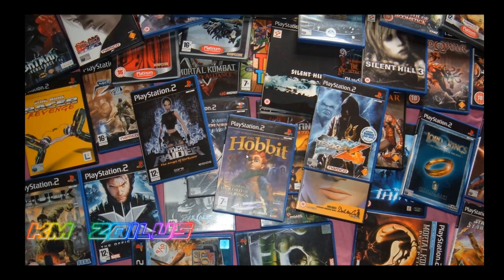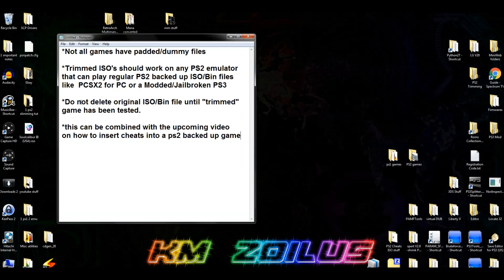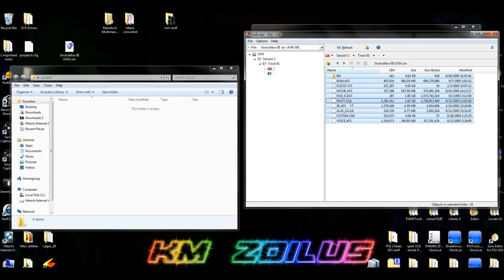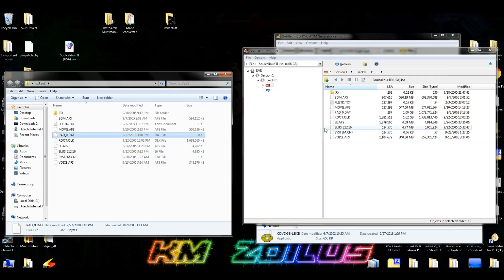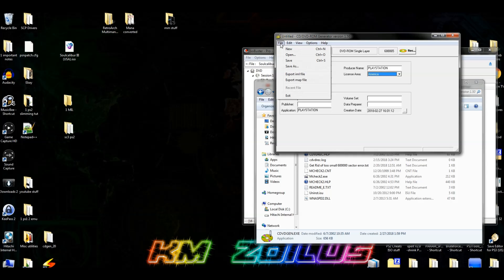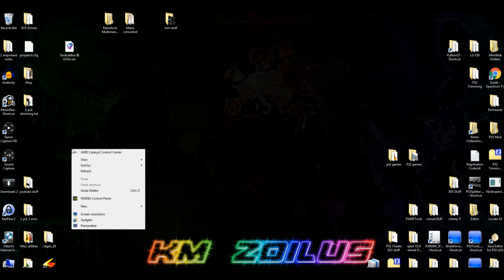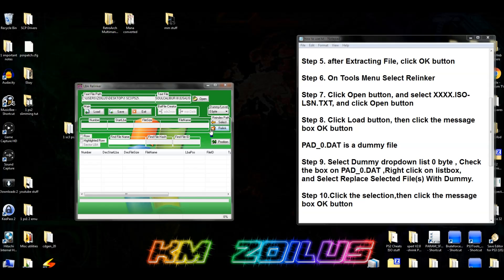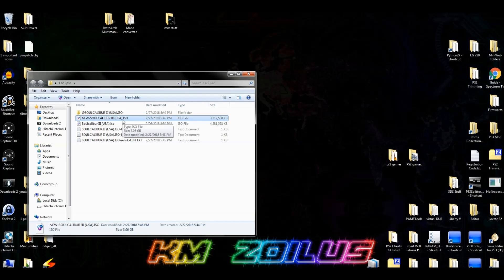PC & PS3 tutorial - Make backed up PS2 iso/bin files smaller by removing unnecessary files! 2 ways!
This will show you how to trim BACKED UP PS2 game files such as ISO/.Bin by removing unnecessary files. Afterwards the trimmed ISO's can be used in any PS2 emulator. For PS3's , you must be jailbroken for these to work.

Or

Any references made in this video to "backed up" games, regardless of format, means exactly that, a BACKED UP game, meaning it is assumed tht you have the PHYSICAL copy of the game AND that you have obtained it legally!

In the U.S. everyone has a right to back up ANY media that they own and obtained legally, for their OWN PERSONAL use. It is also assumed that you know the laws and guidelines that govern these backed up copies such as but not limited to: their use, distribution etc.